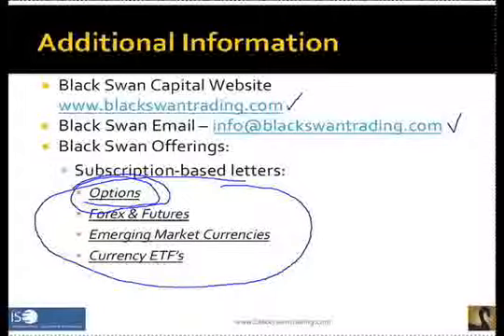Pt11, Jack Crooks: US Dollar Sentiment What Role Do Global Fundamentals Play?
Jack Crooks, founder and president of Black Swan Capital with over 20 years financial advisory experience, discusses ways investors can identify opportunities in the currency markets.